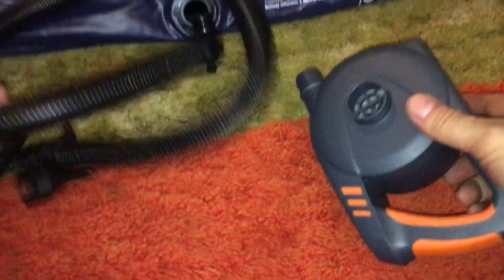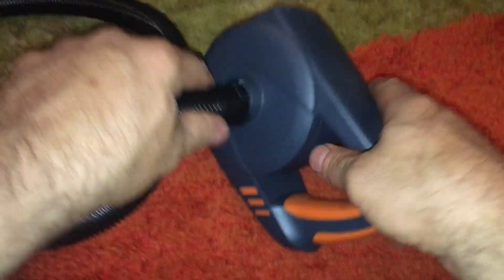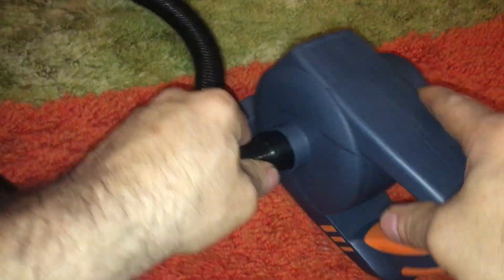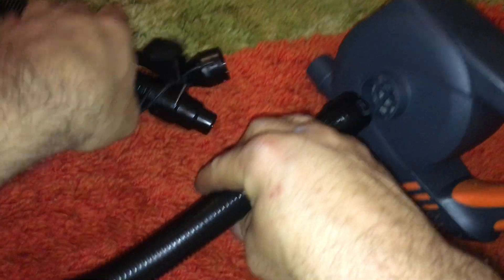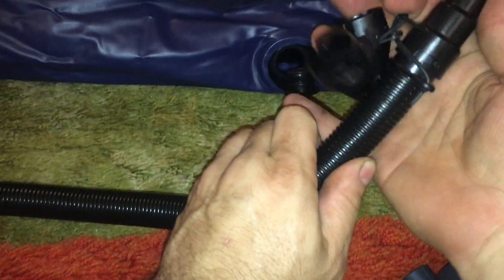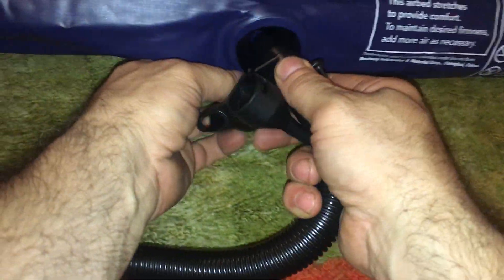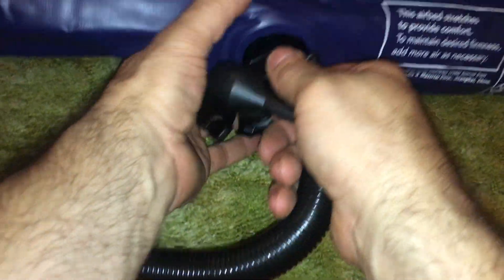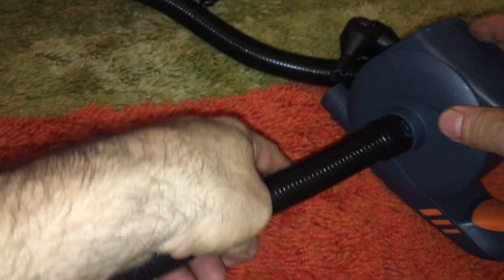Bestway Powergrip AC Air Pump 110v 120v 1100L/m deflating 10" Queen Mattress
bob spurloc
bob spurlock